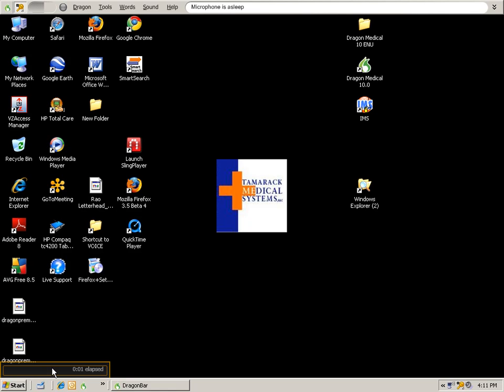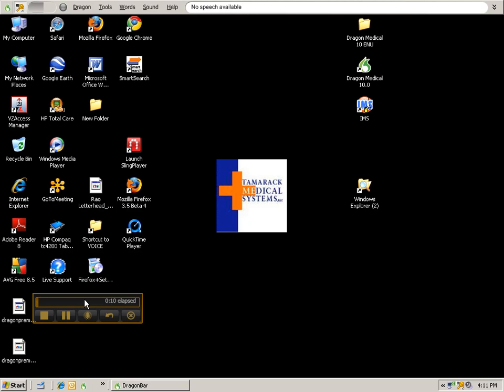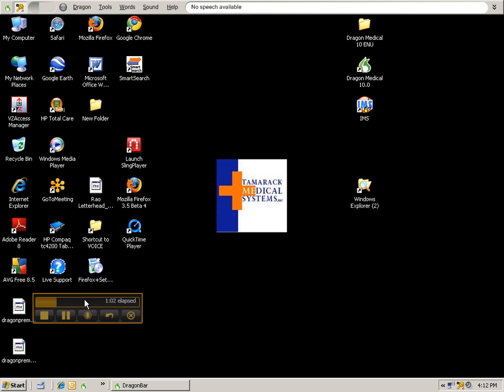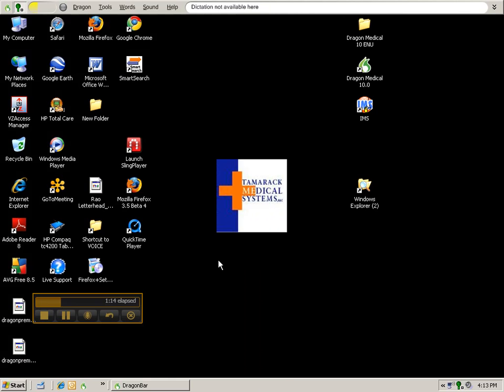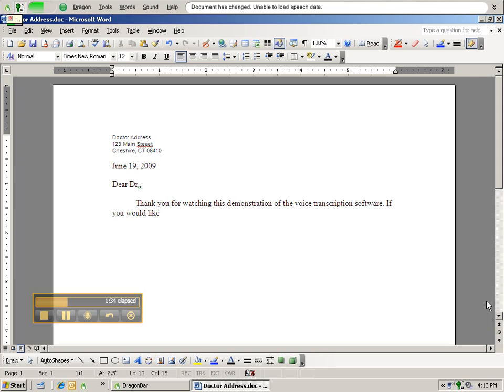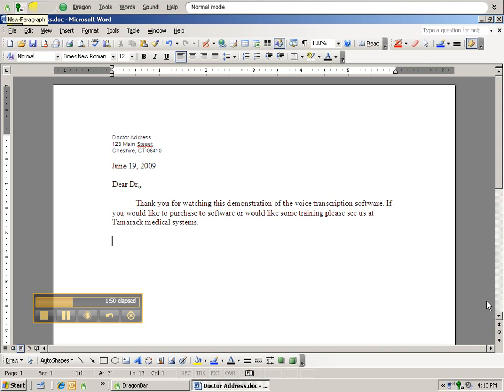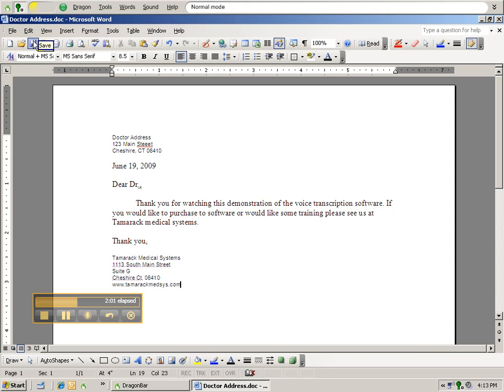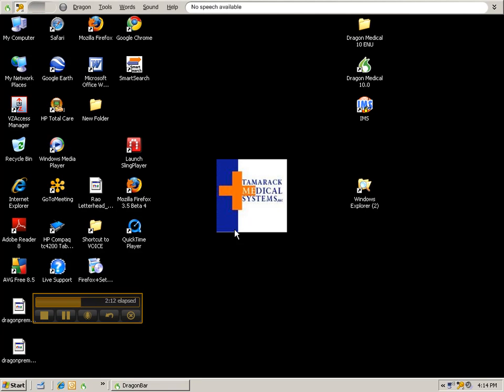Overview of Dragon Medical 10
Breif overview of Dragon Medical 10 Software